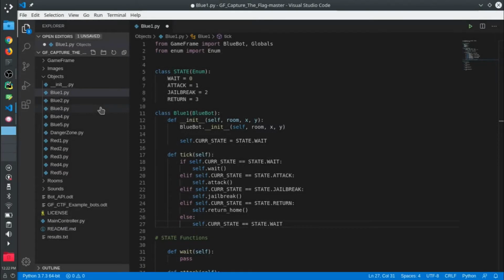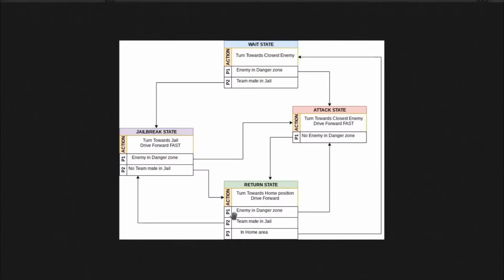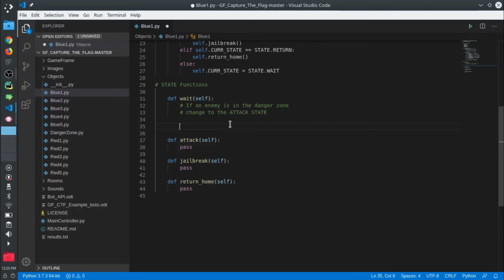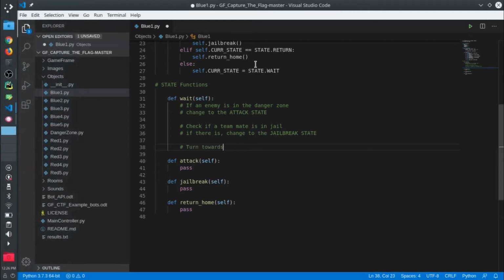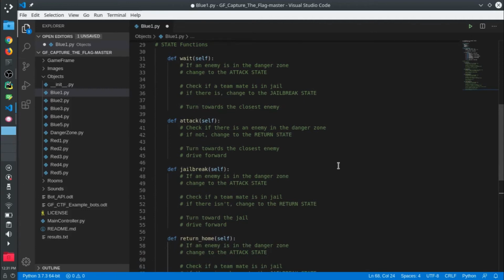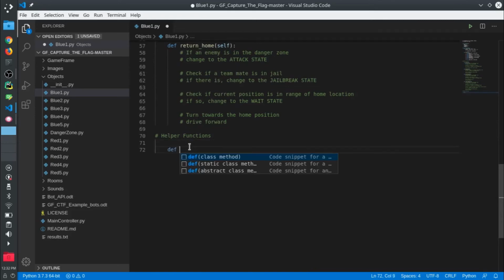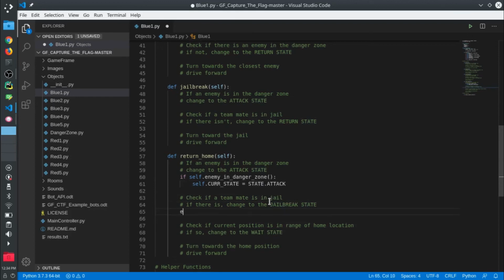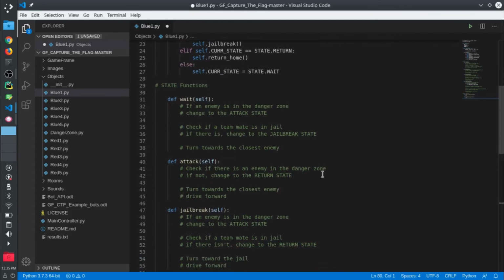State Diagram to Code - Part 2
Second video on converting a Priority Finite State Diagram to Python Code.
This video looks at moving over the transitions and actions.